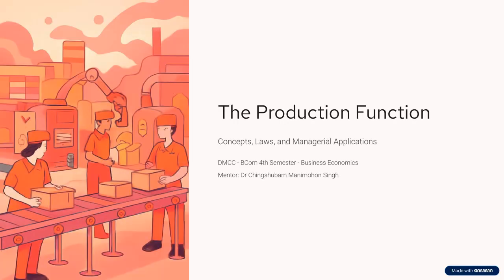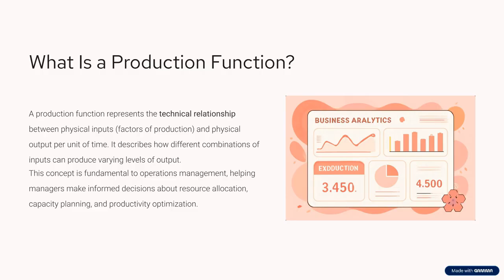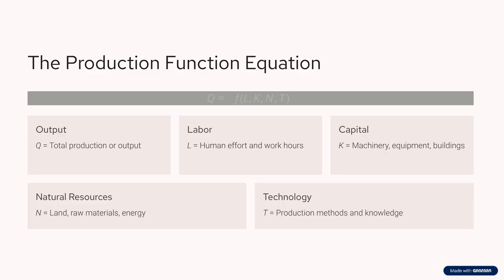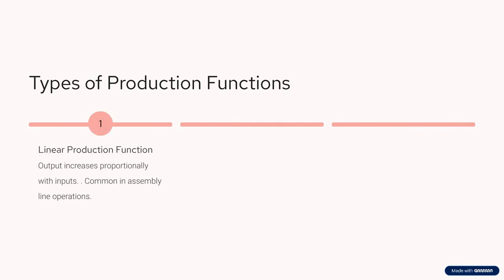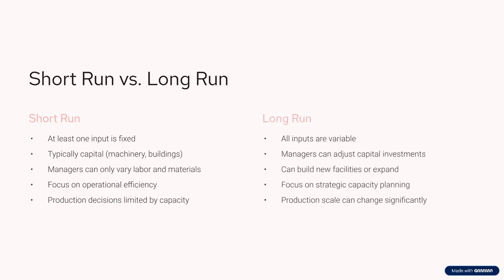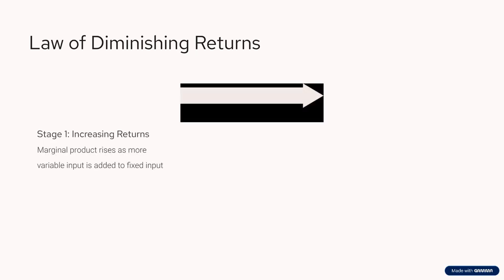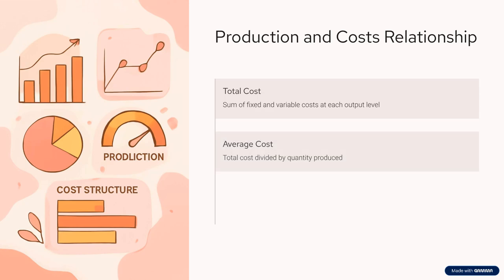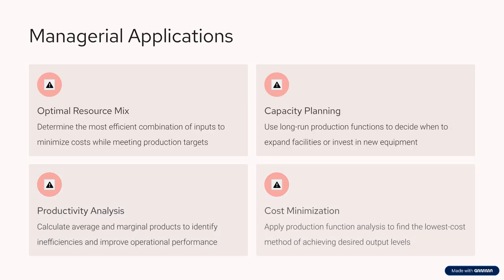production function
This lecture explains basic Production function